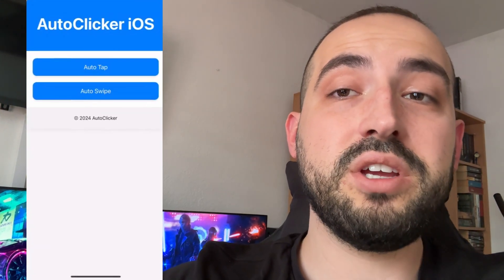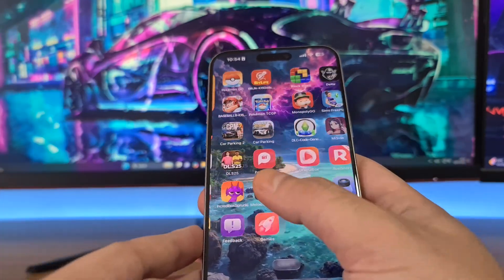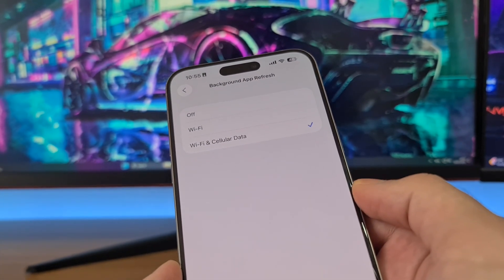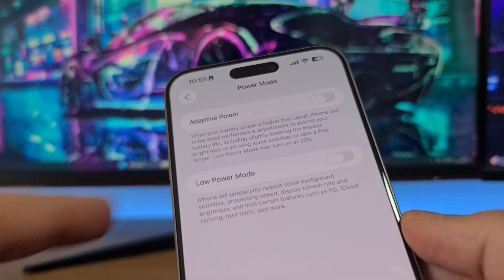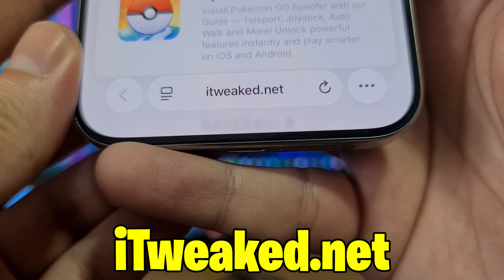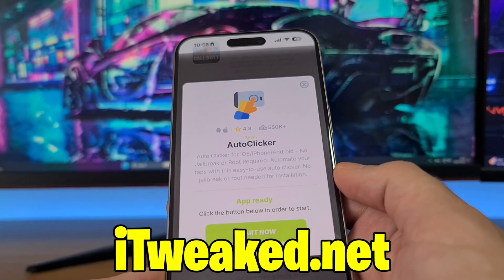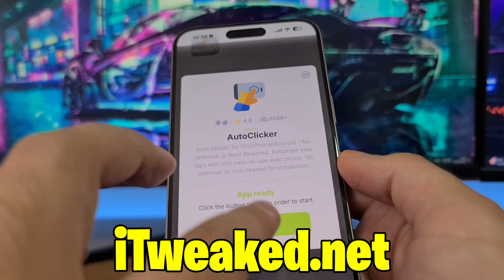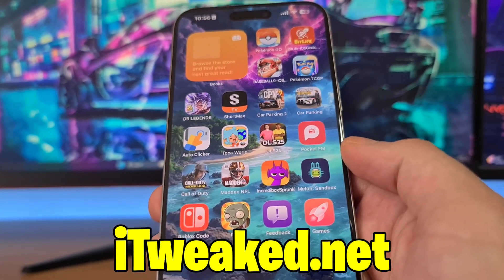Auto Clicker for iPhone/iOS/Android - How to Get Auto Clicker iOS iPhone 2025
Hi guys, here is auto clicker for iphone and auto clicker ios and android review. Many of you asked me how to get auto clicker for iphone 2025 and auto clicker android ios iphone so I made this review.